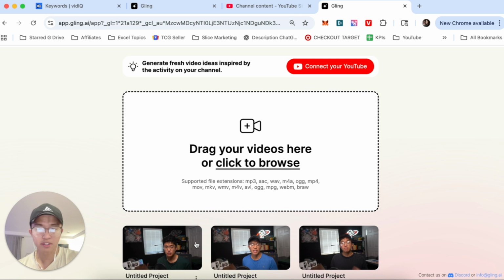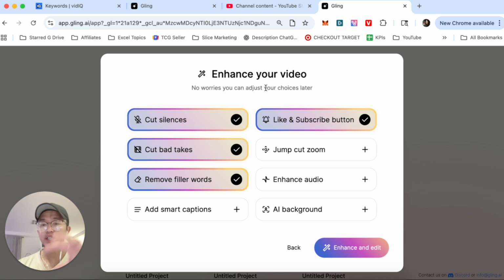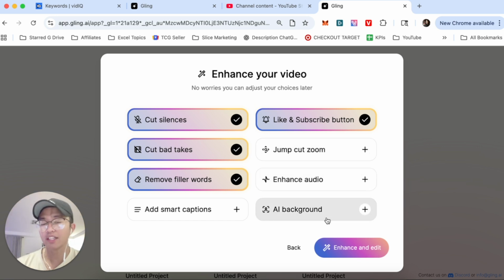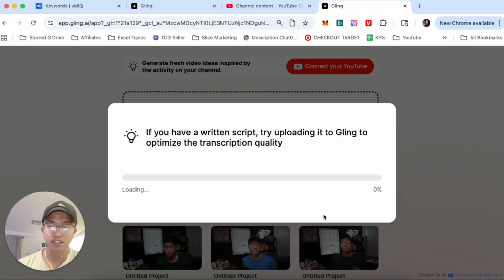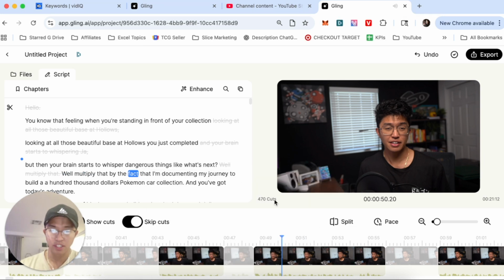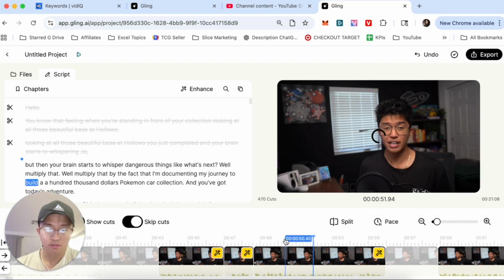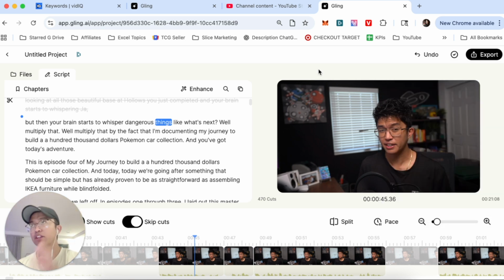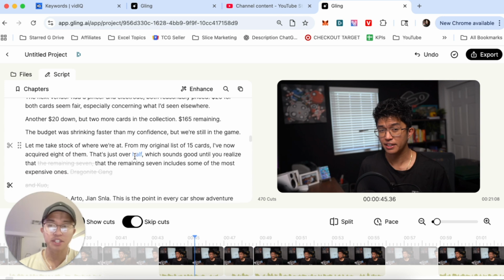How To Use Gling AI For Video Editing: Step-By-Step Beginner’s Guide!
Want to edit videos faster with AI? This video walks you through how to use Gling AI to cut, trim, and polish your videos in minutes. Learn how to upload footage, apply automatic edits, and customize your final video with ease. Watch now to master Gling AI and make your editing workflow smarter and faster!